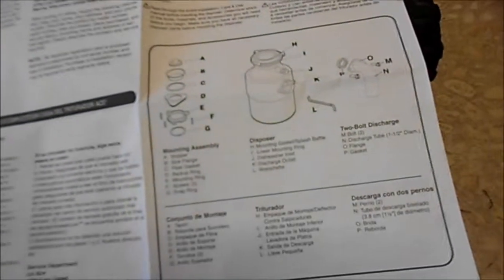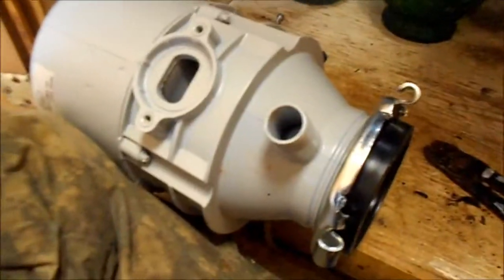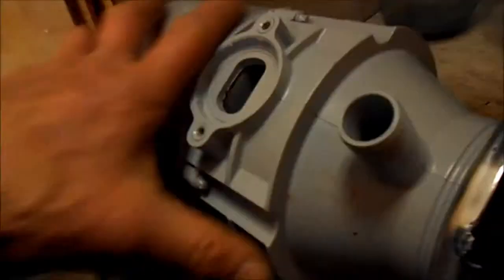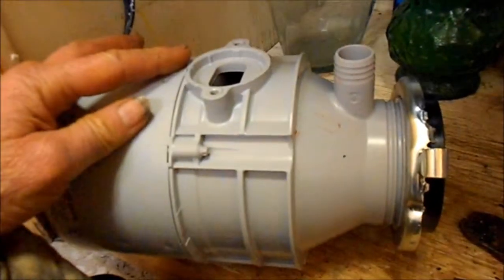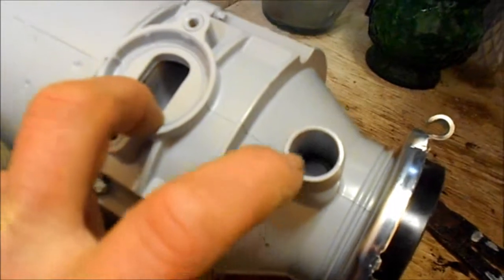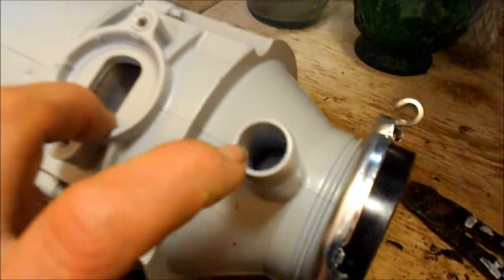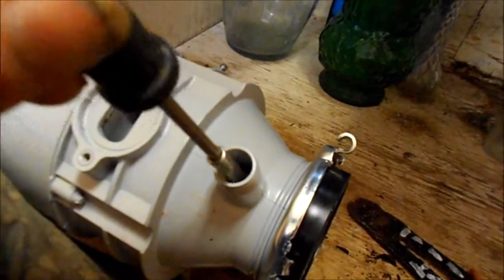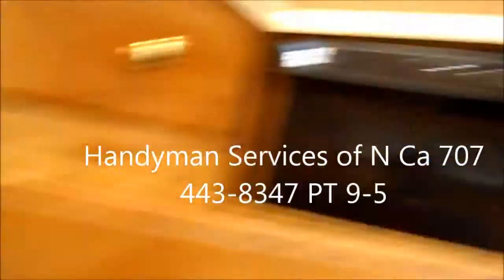Dishwasher Service 707 443 8347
Dishwasher will not drain? Got clogs? ApplianceWorks @ yahoo